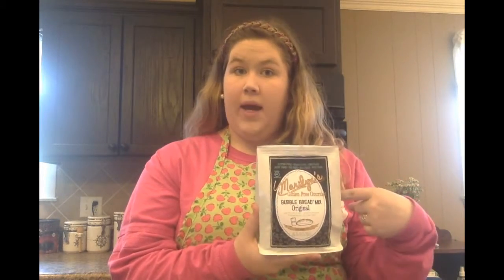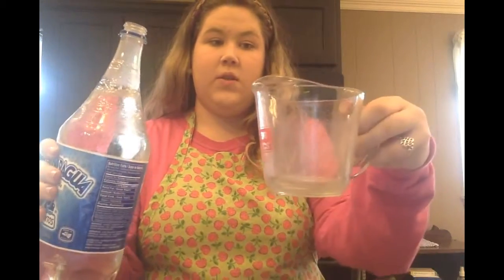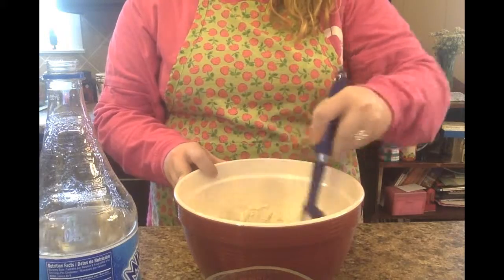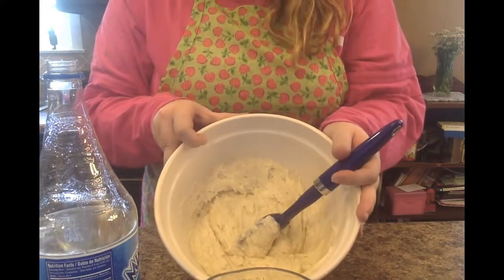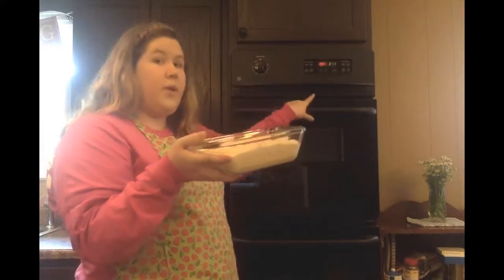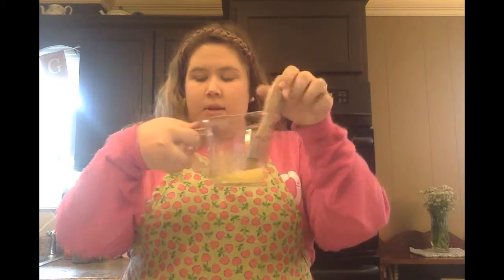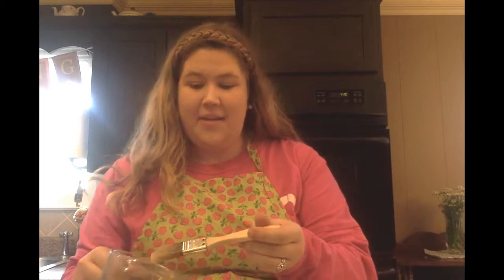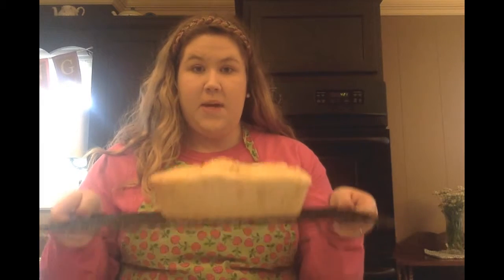How to make Marilyn's Gluten Free Gourmet Bubble Bread!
Making Bubble Bread!
To buy Bubble Bread Mix .